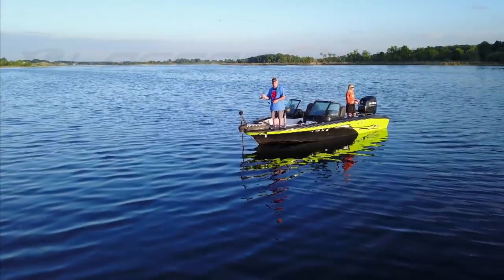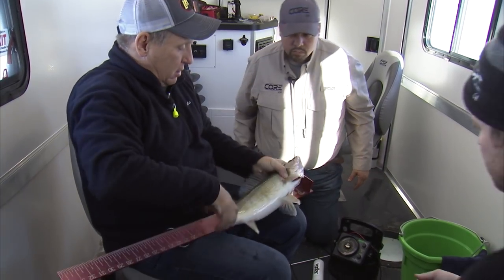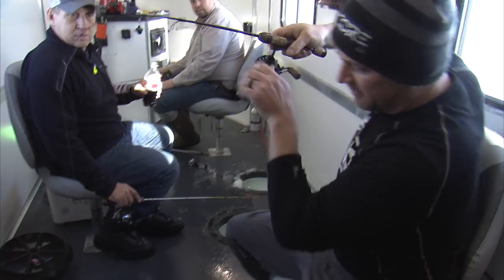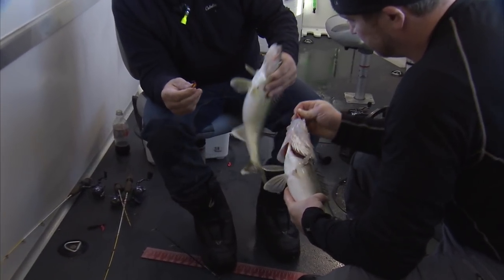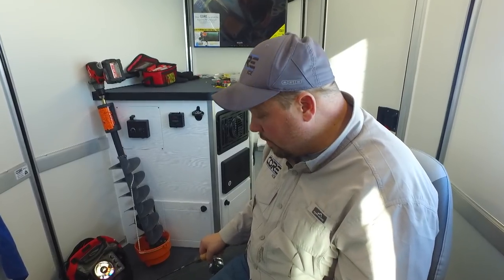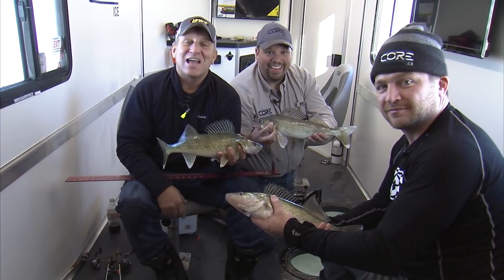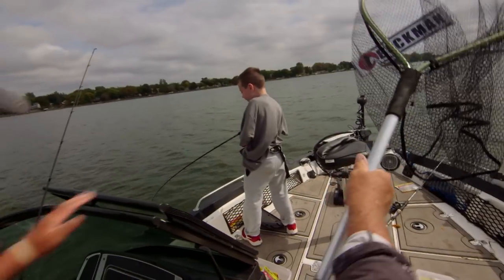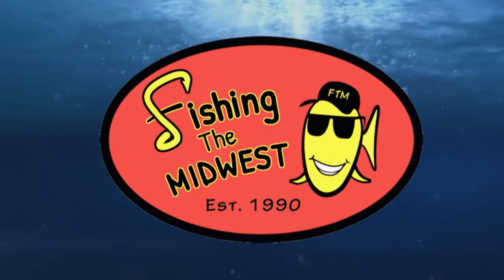Walleyes Two at a Time!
Red Lake in northern Minnesota is one of the premiere walleye fisheries in North America!  In this episode of Fishing the Midwest TV, 2019 the guys from CORE ICE join Mike Frisch for some fast and furious winter walleye fishing.

Please comment to tell us your thoughts on this episode or with questions!

Tight lines!